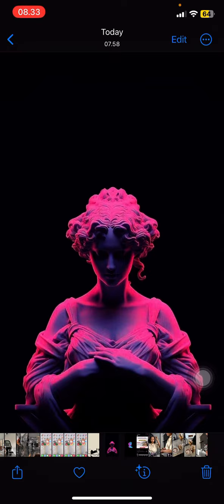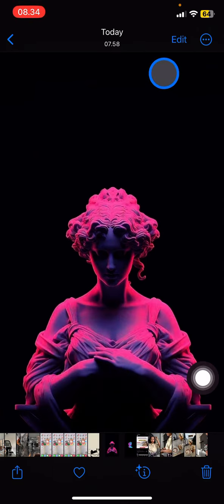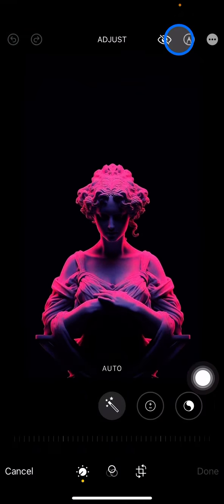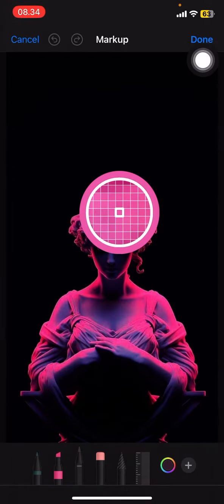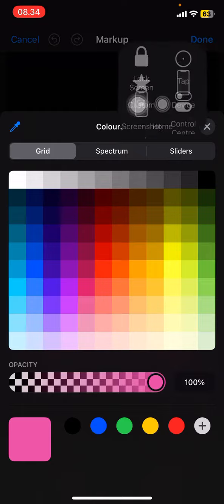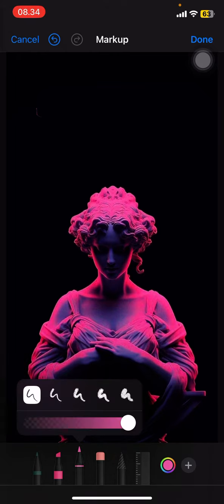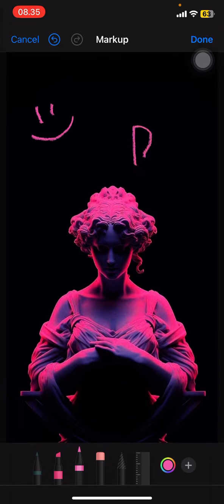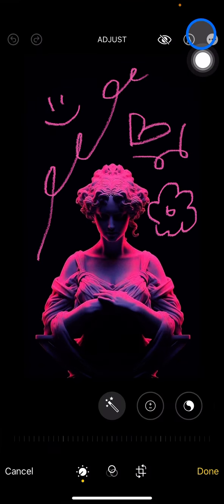A GOOD EDITING TIPS FOR YOUR PICTURE! How to Create Doodles for Your Photo by iPhone? iPhone Feature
Explore your creativity to make your photo less boring and look prettier. Photo editing can be in anyway. it could be basic or advance. Any action to make the photo look better is called editing process. You can do a simple editing such as doodle to make your photo look more fun. Here is to do doodle in photo with iPhone.